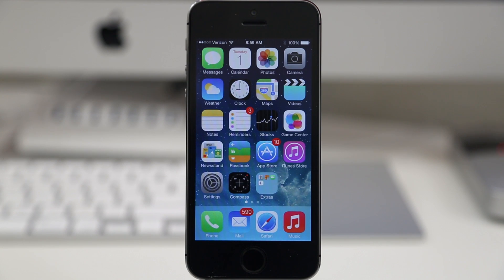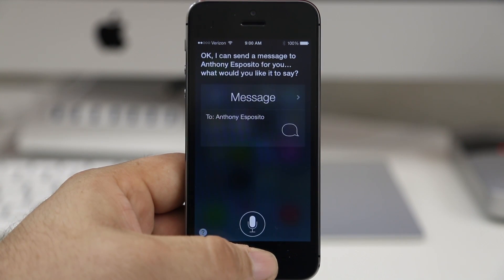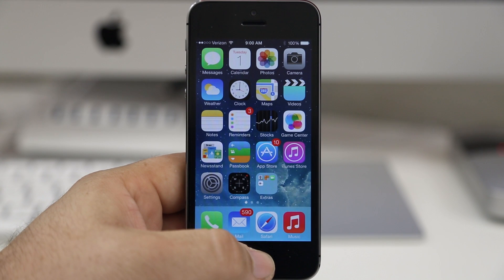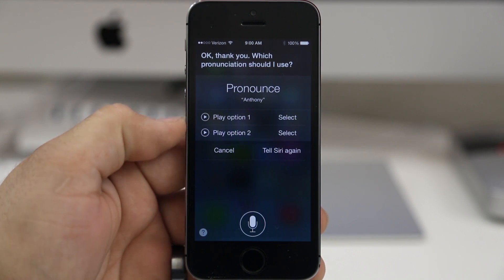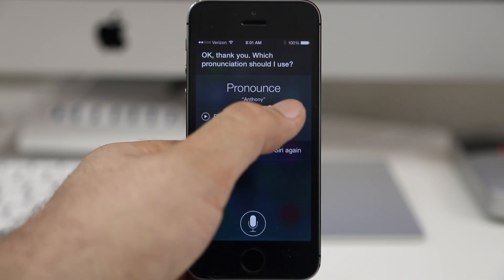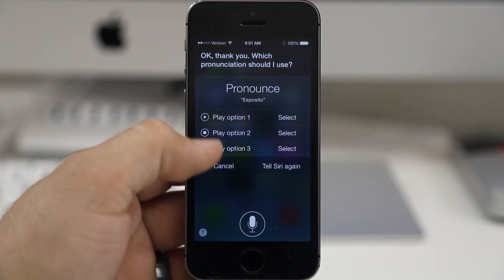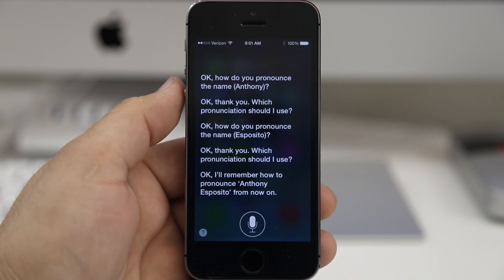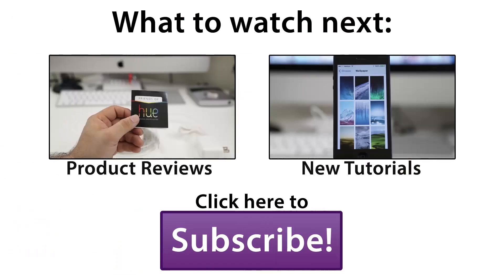iOS 7 Hidden Features: How To Teach Siri To Pronounce Contact Names Correctly